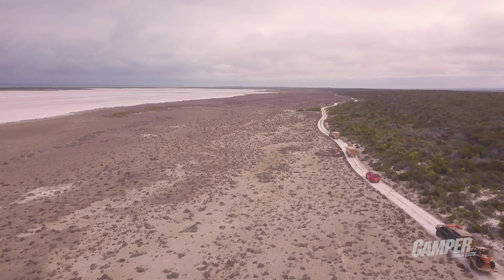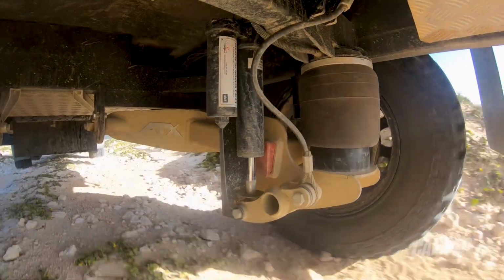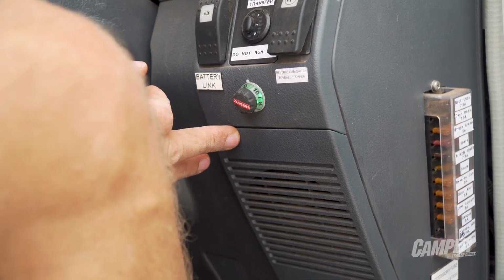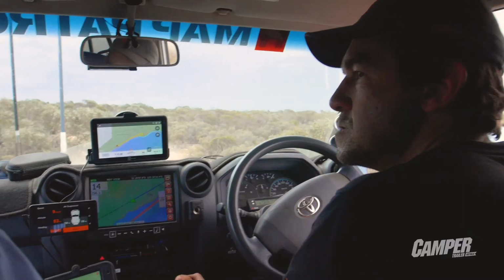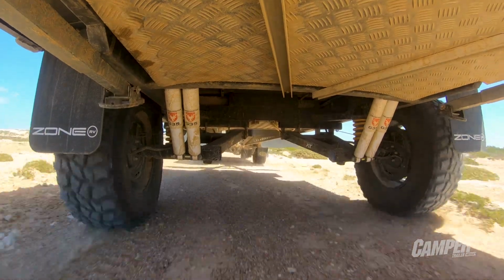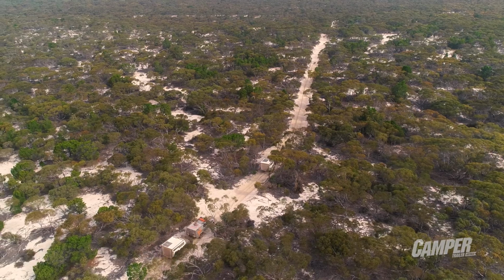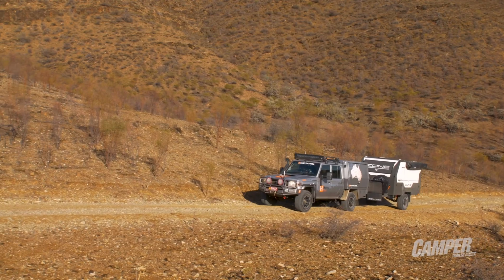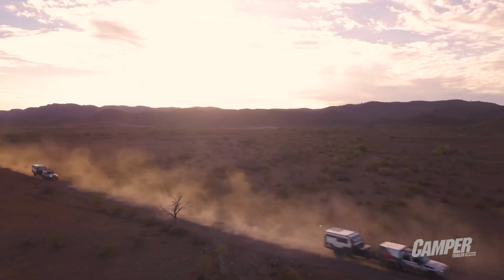The Ultimate Braking System | REDARC Tow Pro Elite Reviewed by Scott Brady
Join Scott Brady from Expedition Portal & Overland Journal for an in-depth review of the REDARC Tow Pro Elite, an innovative electronic braking system. Discover the convenience and safety of having full control over your caravan or camper trailer's braking force right from inside your vehicle